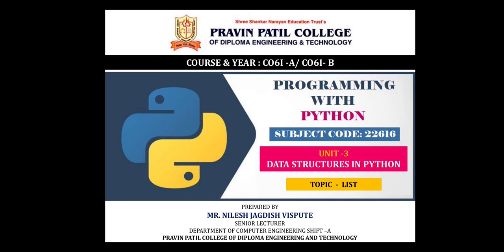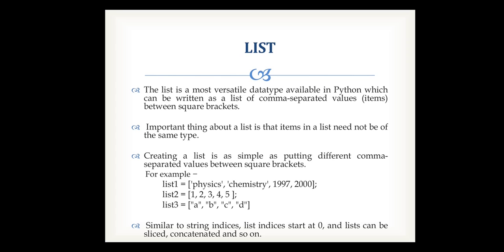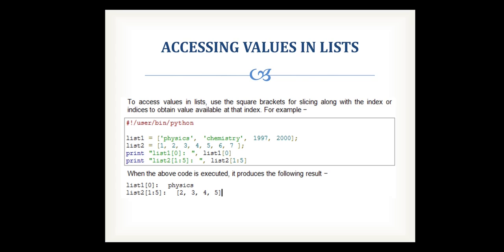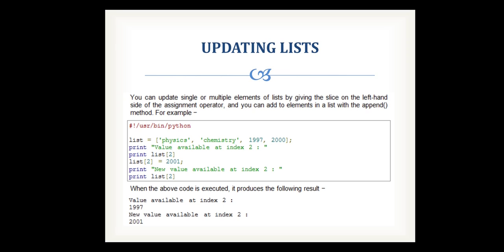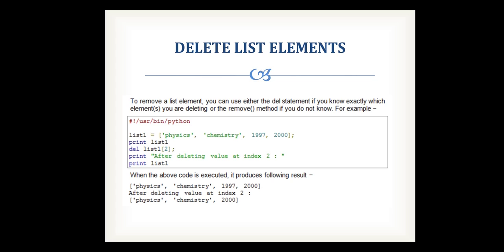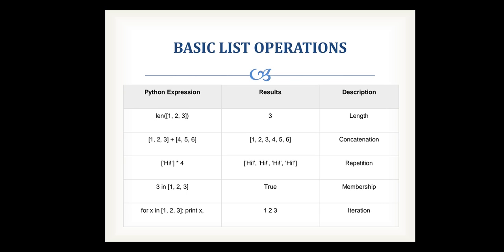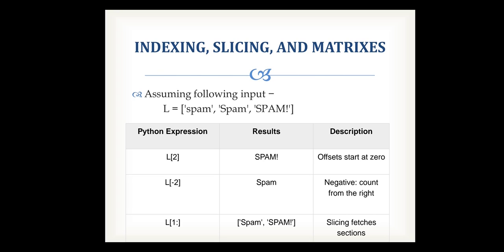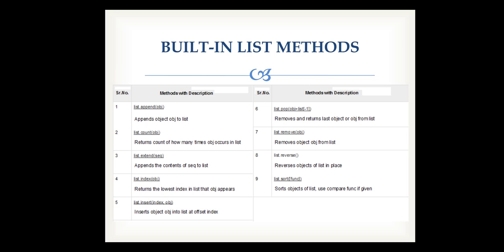PWP Chapter 3 1